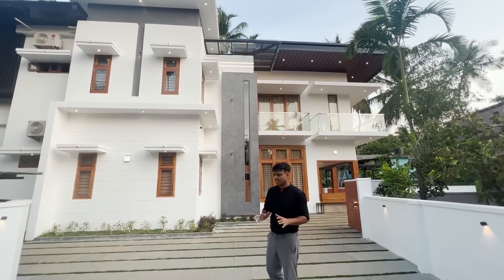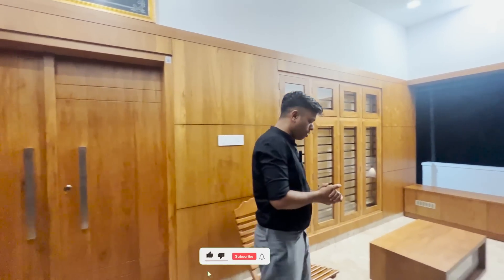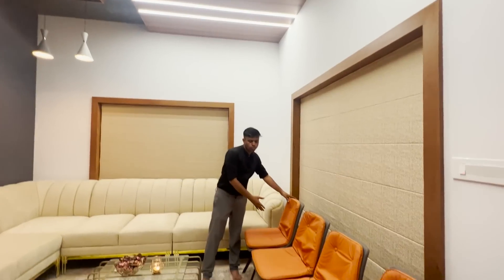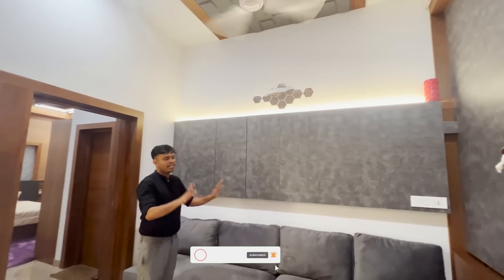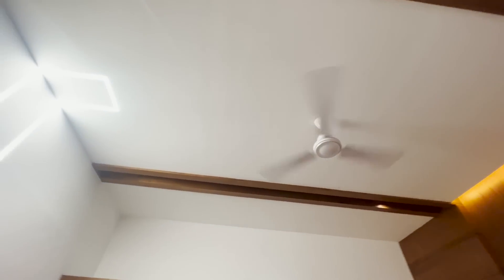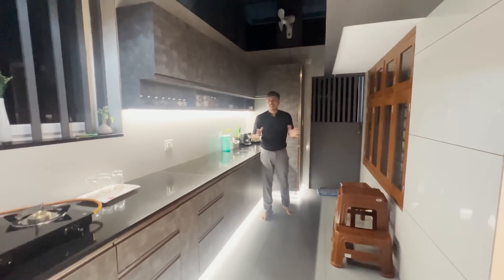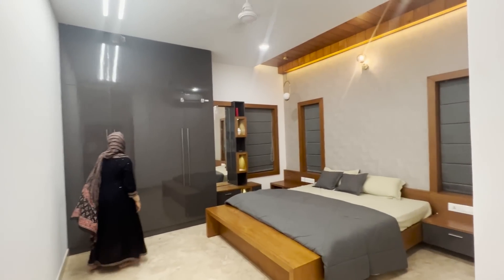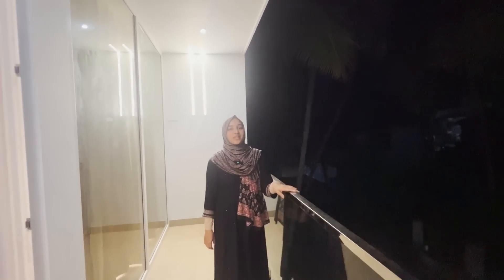AMBALI FURNITURE SHOP ൻ്റെ ഉടമയുടെ വീട് ഒന്ന് കണ്ടാലോ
FOR MORE DETILES
AHAMMED AMBALI